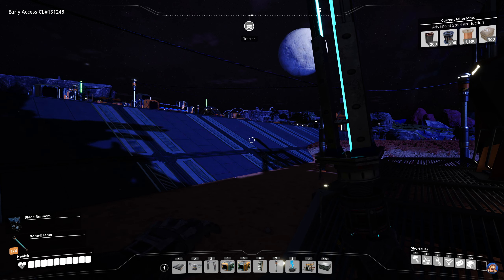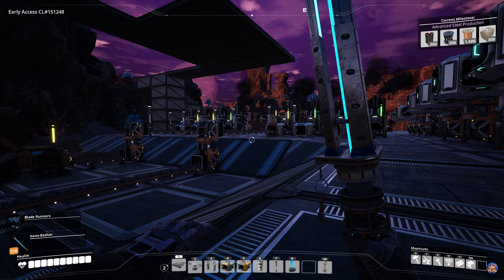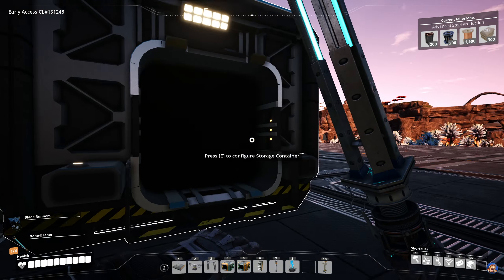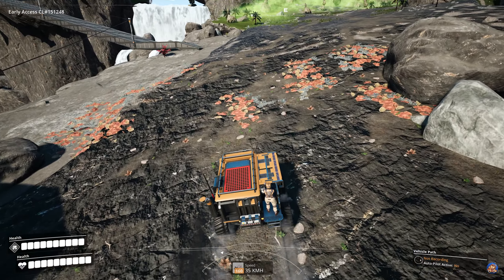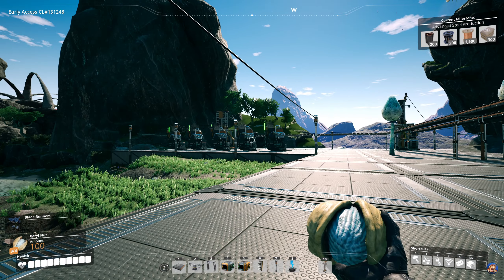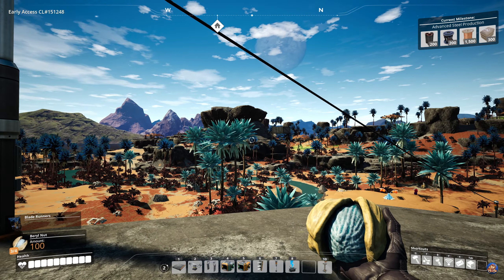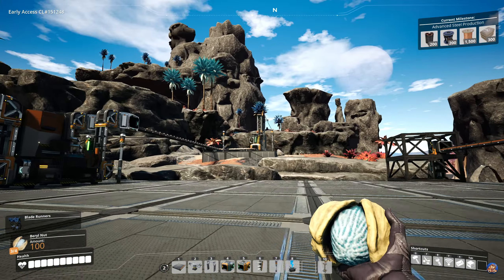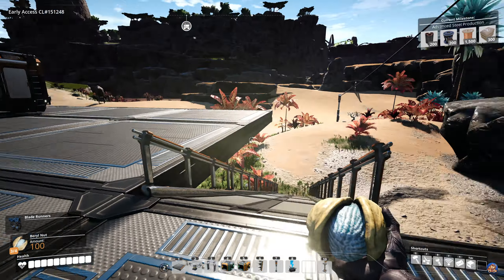Satisfactory Update 4 - Basic Factory - Coal Power - Steel - Let's Play - EP1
Join me in a brand new playthrough where we start out in the Rocky Desert and build a new factory with new building styles, building upon the experience and things that I've learnt in my previous series.

This is the companion series to my main Twitch stream-based episodes, where you can see the verbatim highlights of the base progress if you're not interested in the long episodes.

Yes.